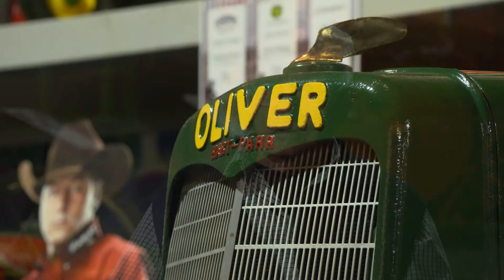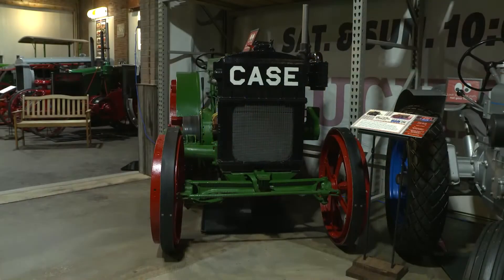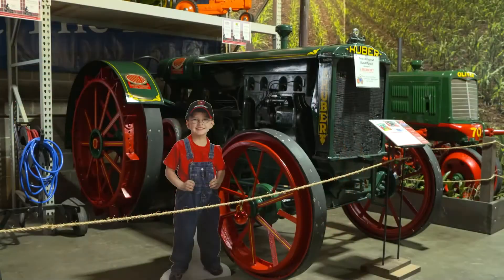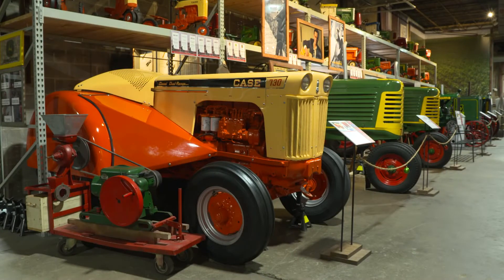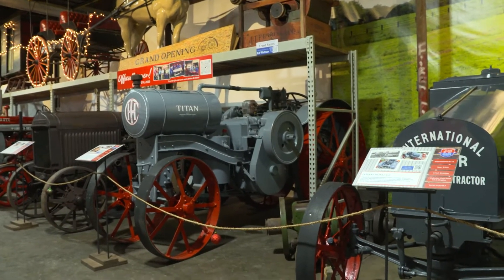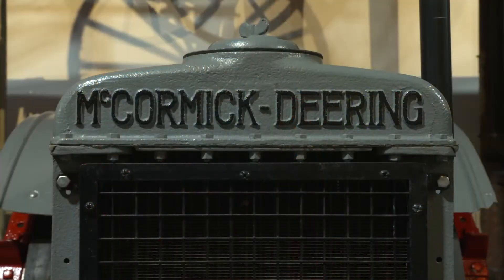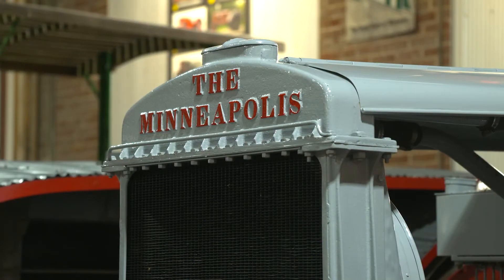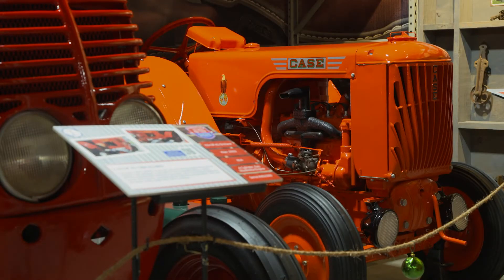AMERICAN TRACTOR MUSEUM